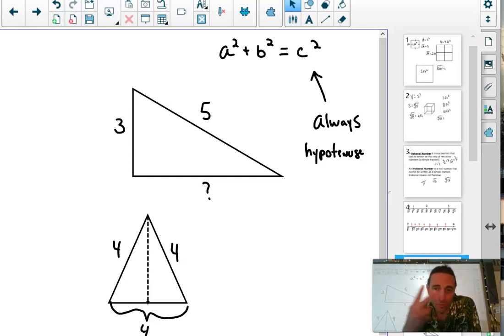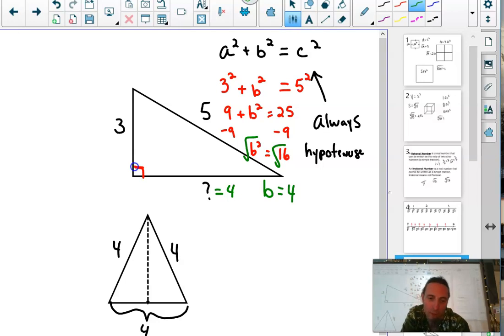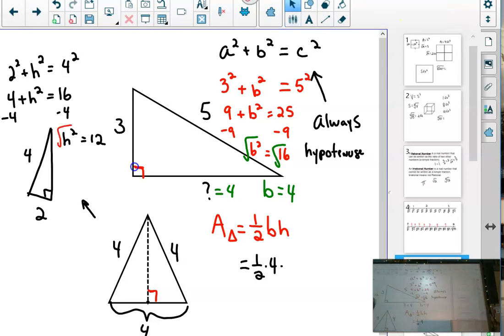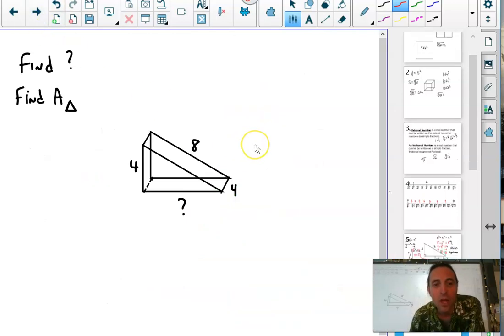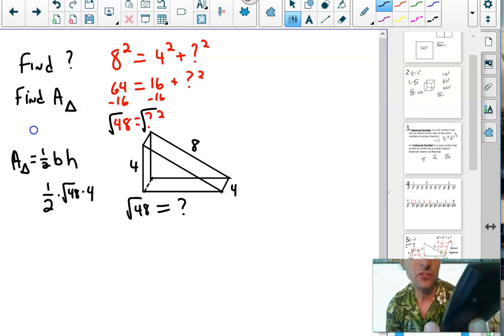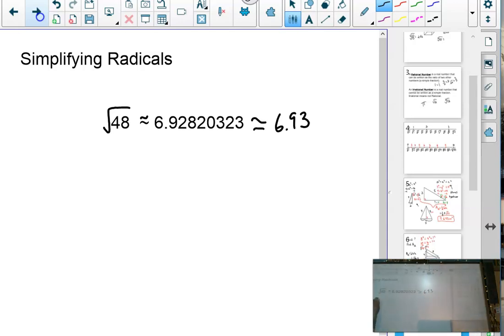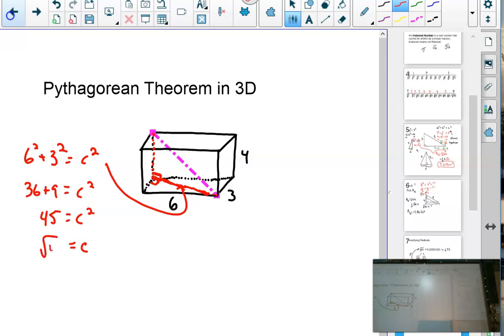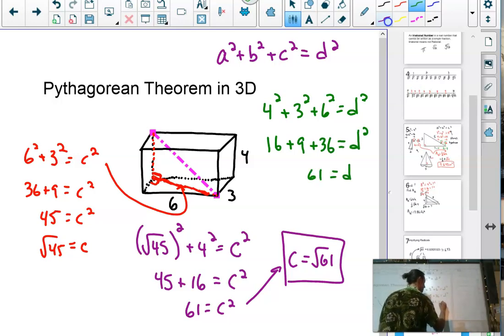Pythag, Simplify Radicals, and 3D